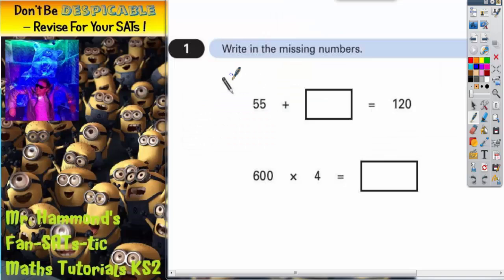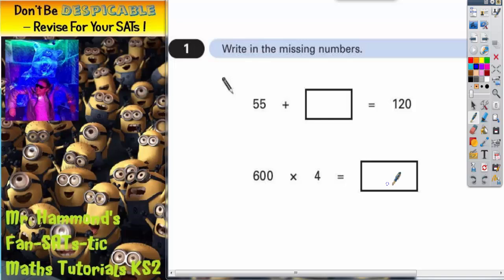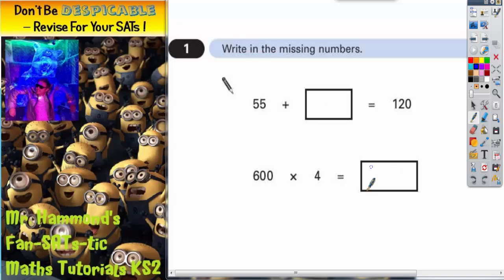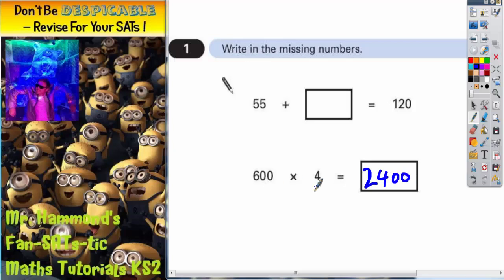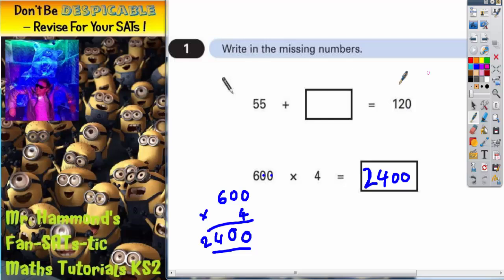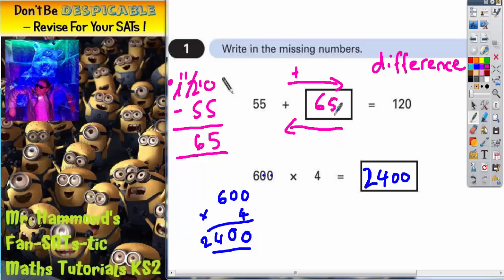Maths KS2 SATS 2003A Q1 ghammond